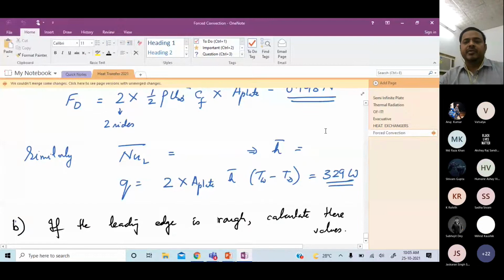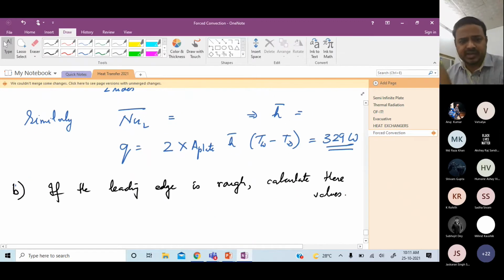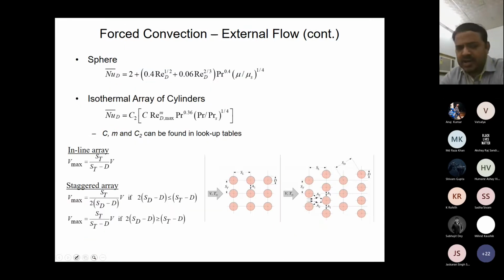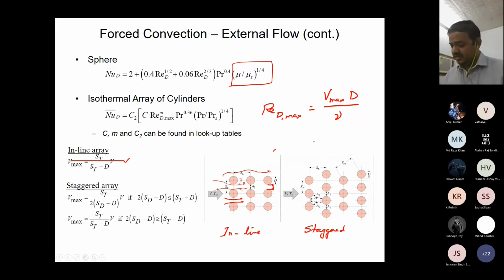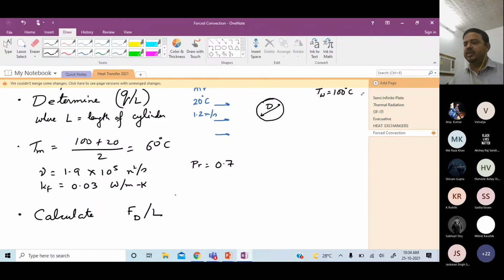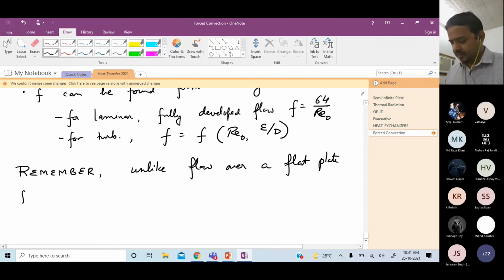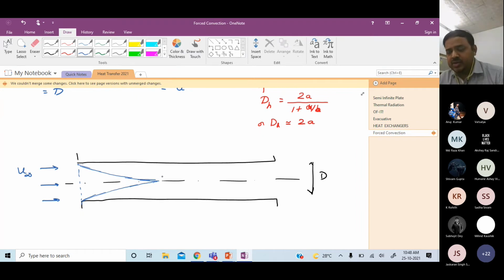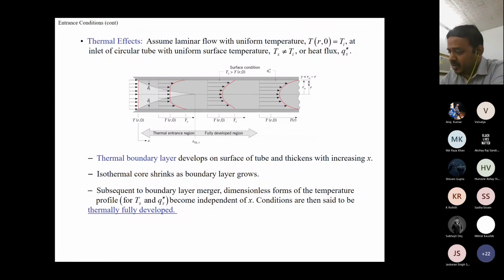Heat Transfer lecture 14 { 2021-10-25 }